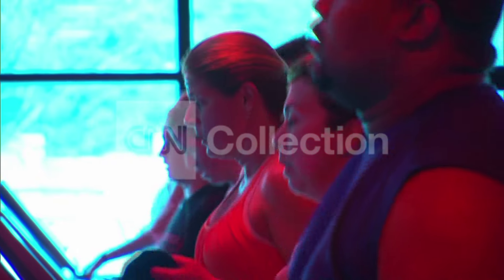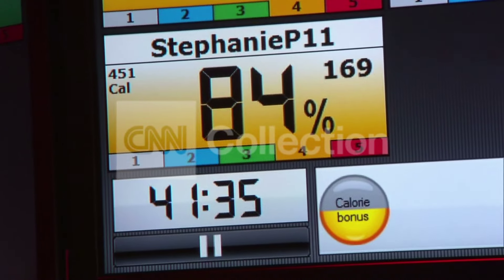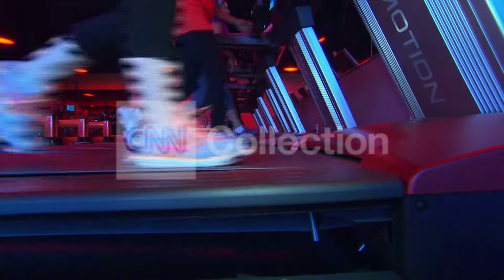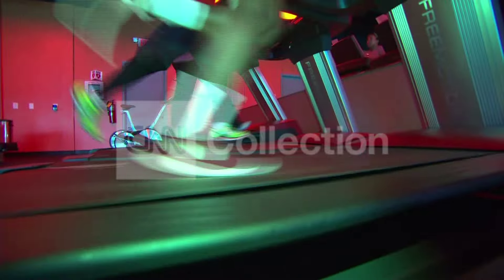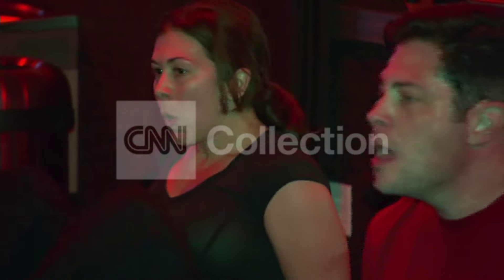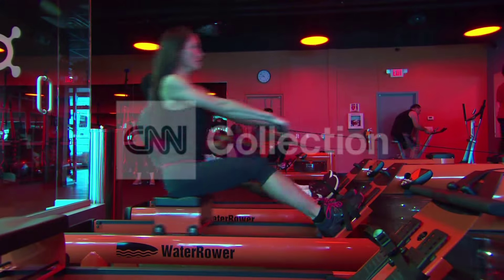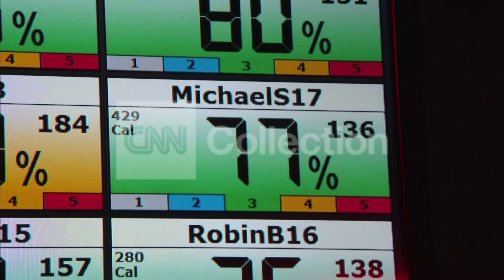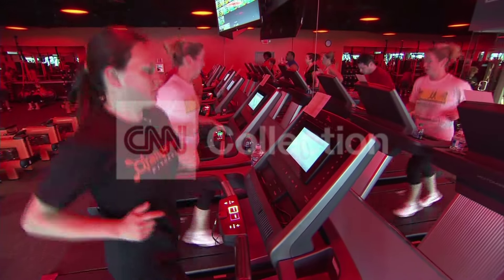HEALTH MINUTE: ORANGE THEORY FITNESS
A relatively new workout program revolves around participants' heart rates. It's called Orangetheory fitness.